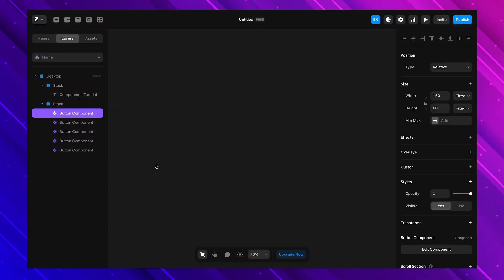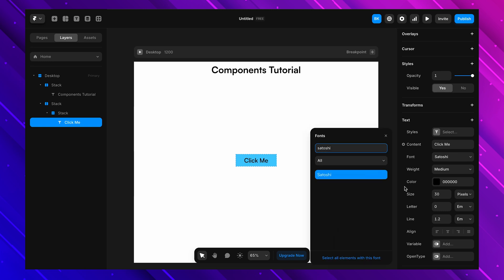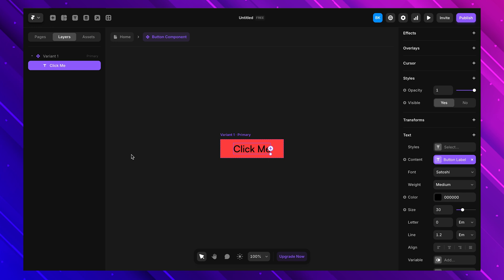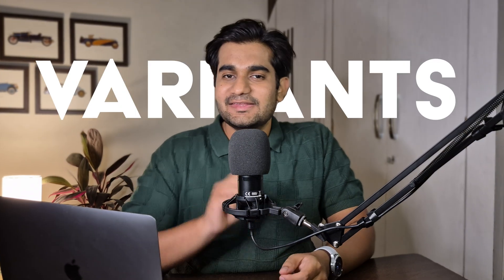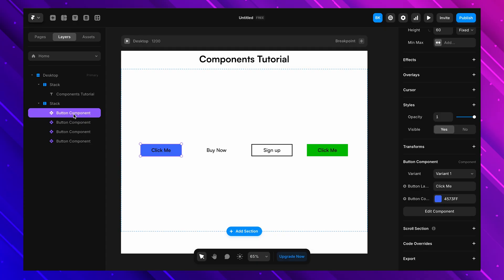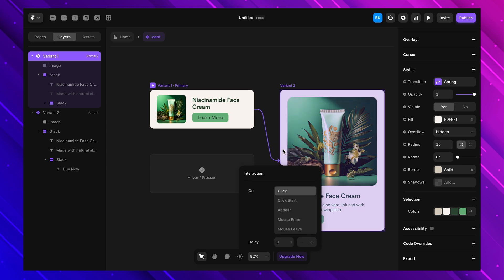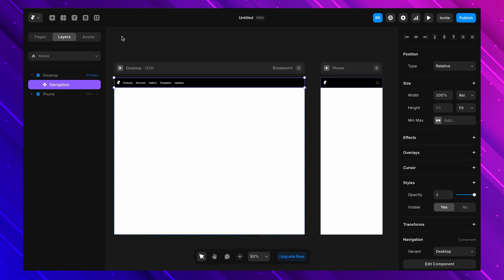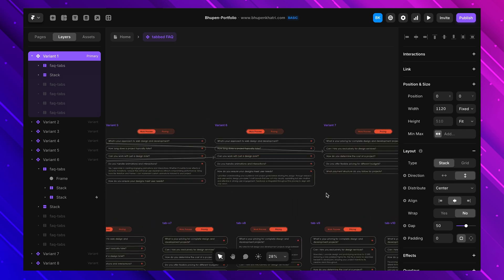Master Framer Components – Step-by-Step Beginner Tutorial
Welcome to Chapter 4 of the Master Framer Course - and in this one, we're talking all about components in Framer.

If you've ever felt stuck reusing the same buttons or cards again and again… or wanted to build cleaner and more organized projects in Framer, components are your new best friend 🙌

Here's what you'll learn in this video:
✅ What components are (in super simple words)
✅ How to create your first component (step by step)
✅ Using variants to make interactive elements like hover states
✅ Making your components flexible with component variables
✅ How to handle responsive layouts with breakpoints
✅ And a quick intro to nested components

We'll keep things super chill-no confusing theory. Just real stuff you'll actually use when building in Framer, the easiest and most powerful no-code website builder out there 💻✨

▬▬▬▬▬     GEARS I USE & RECOMMEND

TRIPODS:
DIGITEK® (DTR 550 LW) Tripod
DIGITEK® (DTR 520 BH) Foldable Tripod

LIGHTS & SOFTBOX:
DIGITEK® (DCL-150WBC) Continuous Light
HIFFIN HF-550 RGB LED Stick Light
DIGITEK® 18 Inch LED Ring Light
DIGITEK® 14 Inch LED Ring Light
Godox SB-GUE80 80cm Softbox
Prolite Heavy-Duty Light Stand
9W Smart Bulb

ELECTRONIC DEVICES & ACCESSORIES:
iPhone 16
MacBook Air M4
Maono USB Condenser Mic
Sandisk 1TB SSD
8 in 1 USB Type C Hub Dock

FURNITURE:
Green Soul Ergonomic Chair
Green Soul Desk
Table Lamp
Photo Frame

Let's keep learning Framer together 🚀